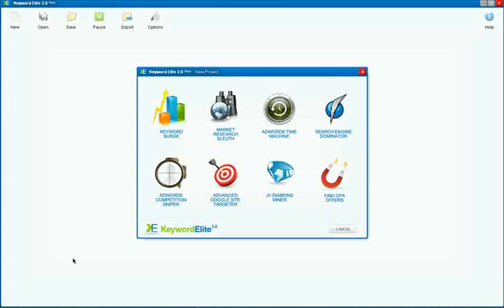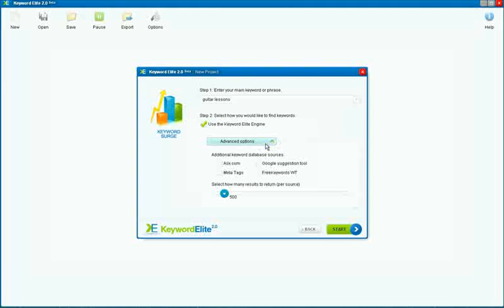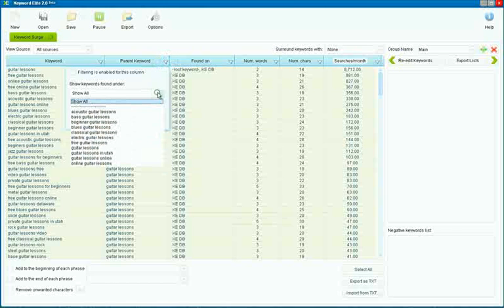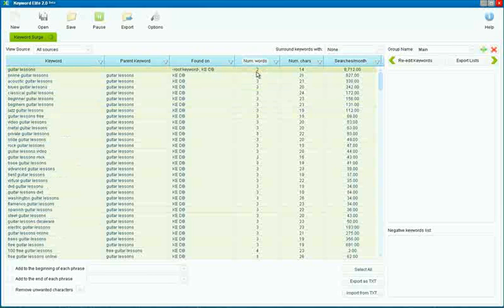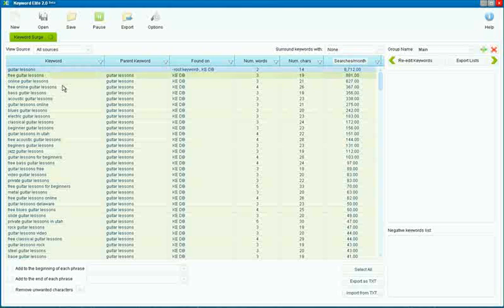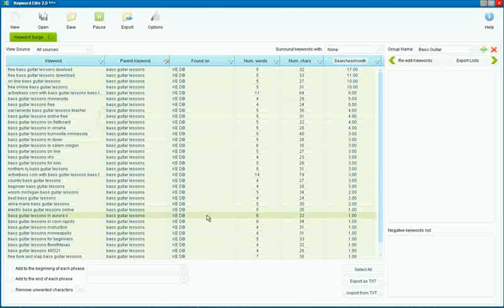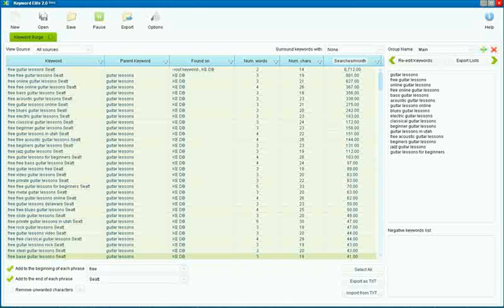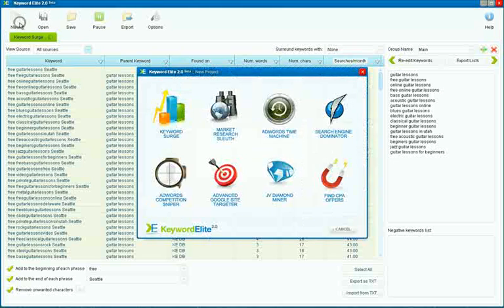Keyword Search Tool-Keyword Surge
... The keyword search tool helps you find additional keywords that are relevant to the products and services you advertise on your website.If you want to make many sales as a great marketer,you should visit our site...